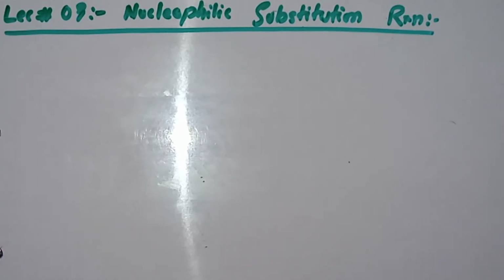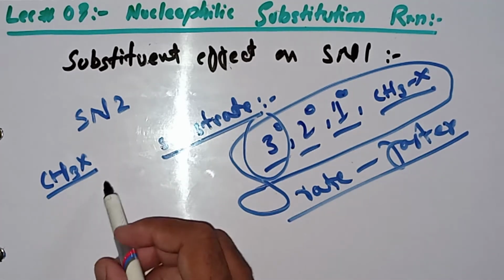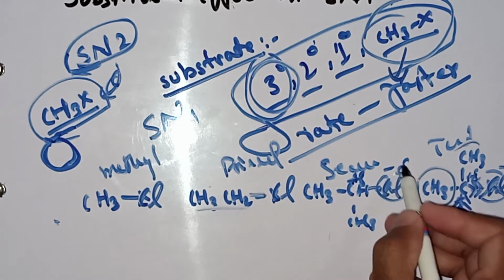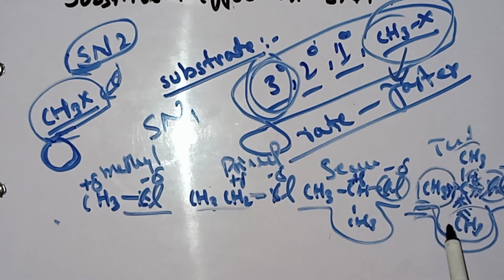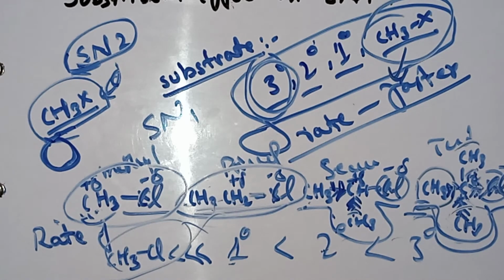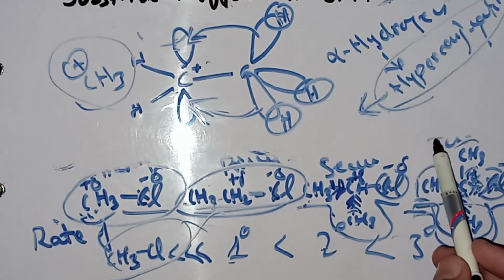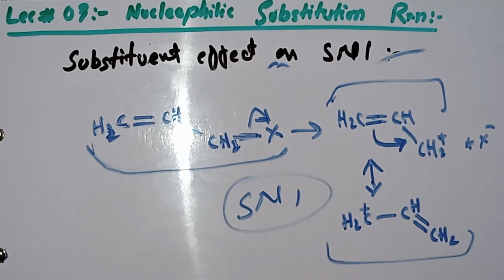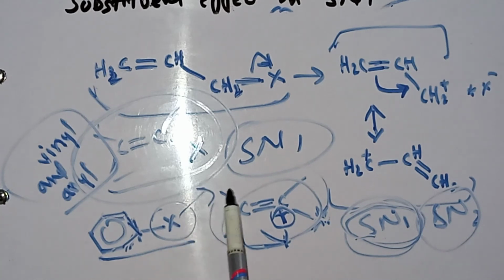Substituents affects on the substrate Sn1 || Reactivity of Vinyl and Aryl halides|| AZ Science Group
Uimolecular Nucleophilic Substitution Reaction, Substituents Effects on the substrate in Sn1 Reactions. Effects ofCh3-X, Primary, secondary Tertiary alkyl halides. Reactivity of VINYL and ARYL halides on Sn1 Reactions.